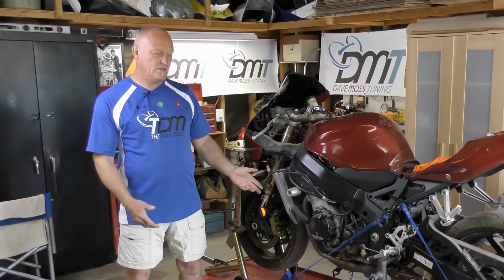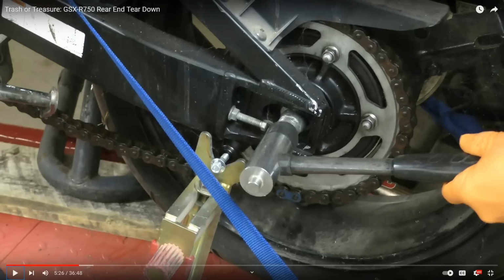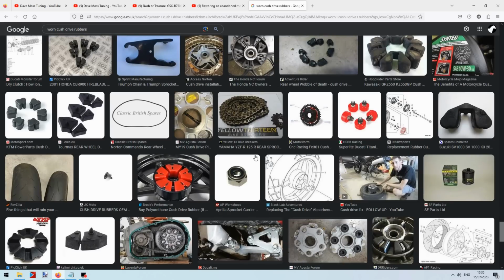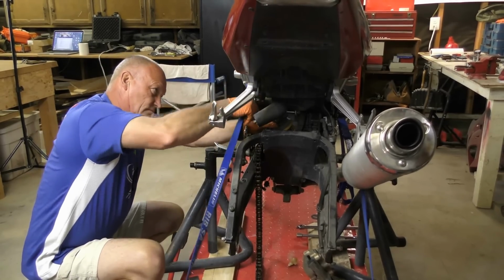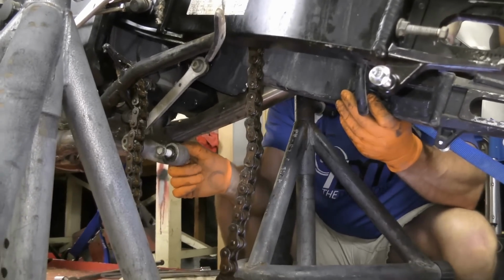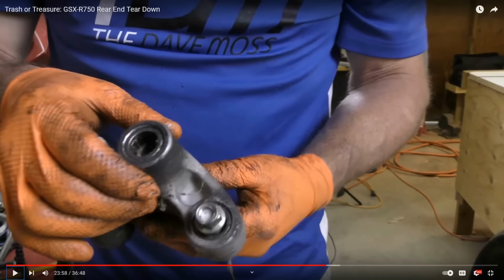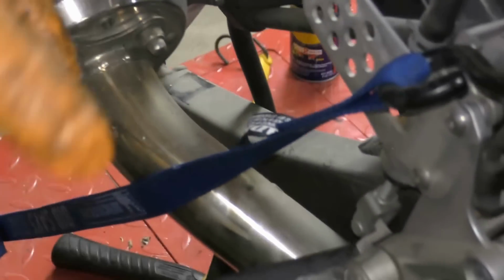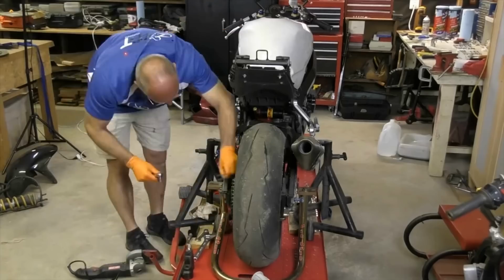Dave 'expert' Moss - The swingarm #2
"WD40 is an excellent degreaser." And it was at this point I realised I didn't have to say anymore.